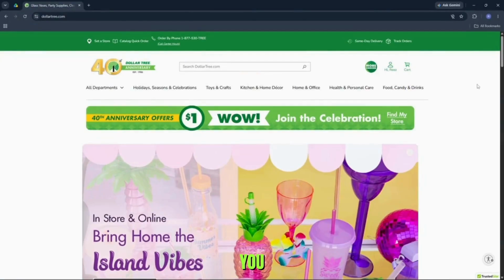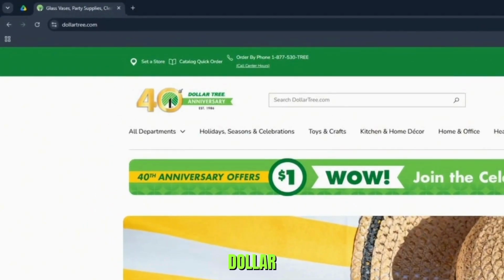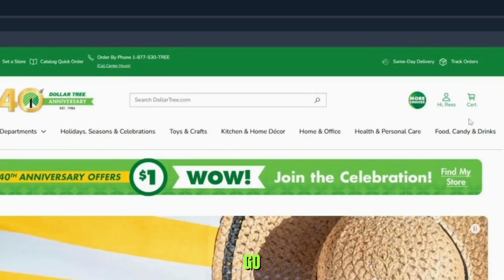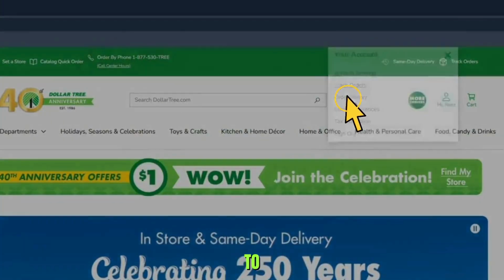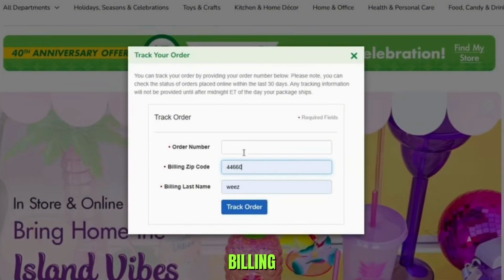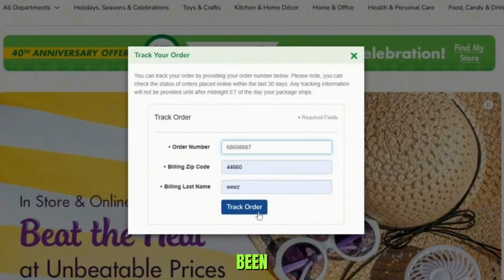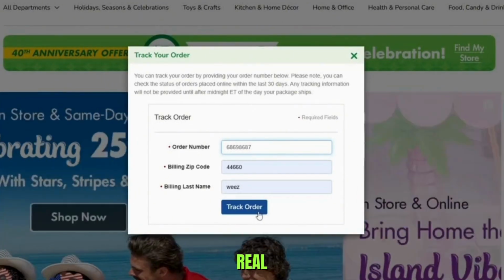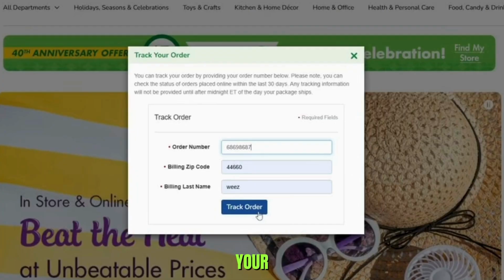How To Track Order on Dollar Tree App | Track Dollar Tree Delivery (2026)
In this video, you'll learn how to track your order on the Dollar Tree app. If you placed an order and want to check delivery status, shipping updates, or order tracking details, this quick step-by-step guide will show you how.

First, we'll show you how to open the Dollar Tree app and log in. Then, you'll learn how to go to your order history, select your purchase, and view tracking information. Finally, we’ll explain what to do if tracking is not showing.

This method works on the Dollar Tree app for Android and iPhone in 2026.

Timestamps

0:00 – Introduction
0:08 – Open Dollar Tree App
0:22 – Go to Order History
0:40 – Select Your Order
0:55 – View Tracking Details
1:07 – Ending

Quick Tip: Tracking may take a few hours to appear after placing your order, depending on processing time.